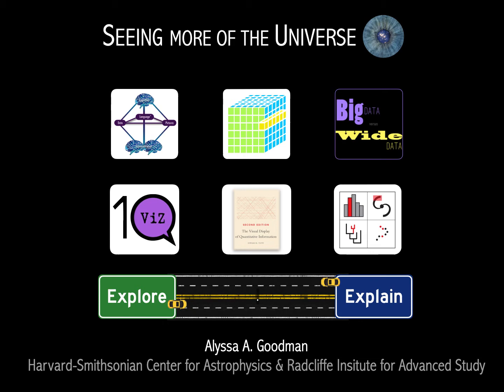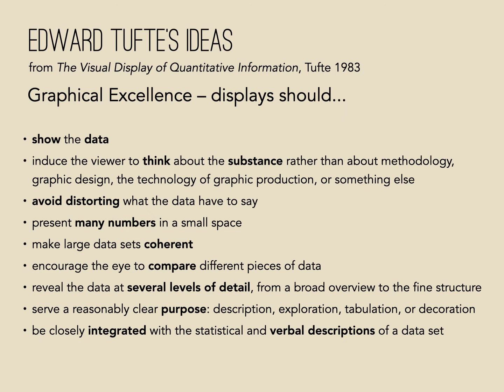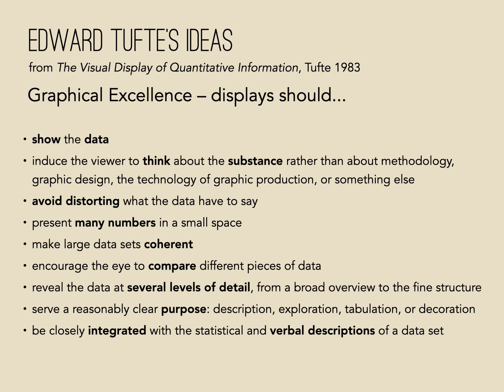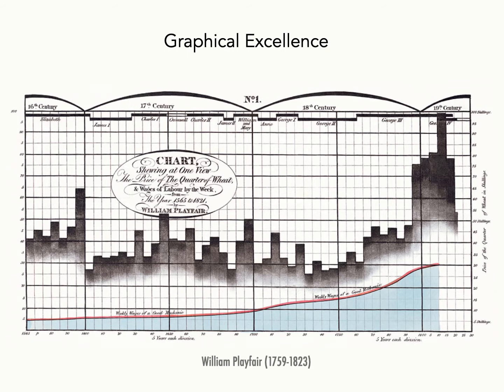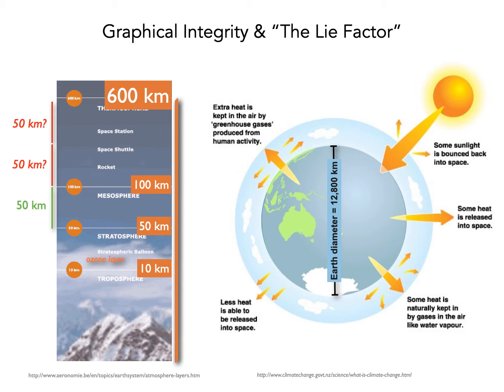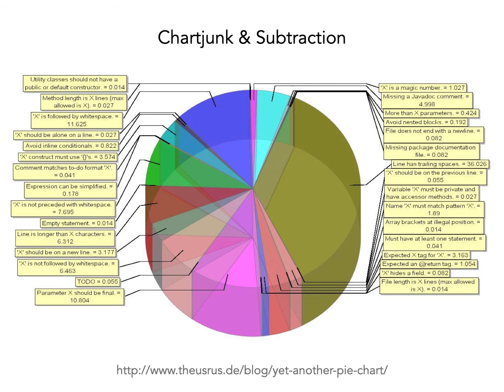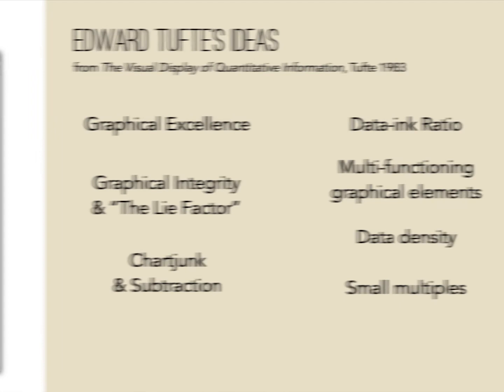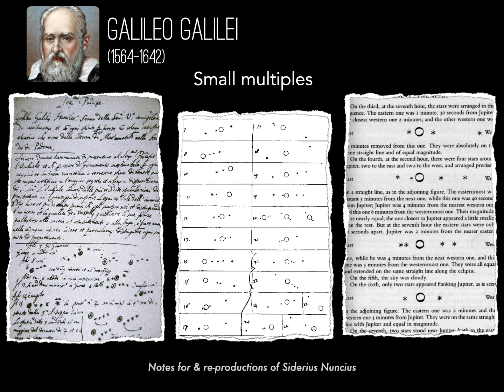The Wise Words of Edward Tufte, an episode in "Seeing More of the Universe"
The Seeing More of the Universe Series was created by Harvard's Alyssa Goodman for the Data Science Fellowship Program of the Vera Rubin Observatory, in 2021.  This episode gives a very short overview, with examples. of the work of visualization guru, Edward Tufte.  It focusses on his classic book, "The Visual Display of Quantitative Information."  Principles covered include: Graphical Excellence, Graphical Integrity & The Lie Factor, Chartjunk & Subtraction, Data-ink Ratio, Multi-functioning Graphical Elements , Data Density, and Small Multiples.

Handy links:
--All 8 videos in this series are available from the 10QViz video channel